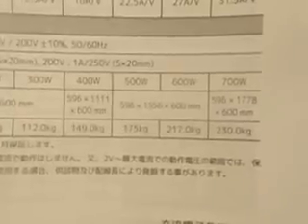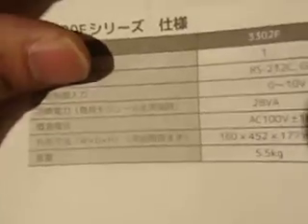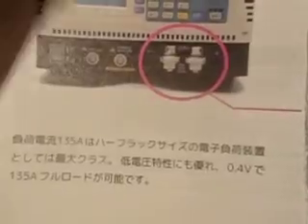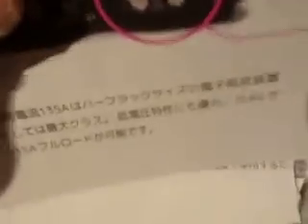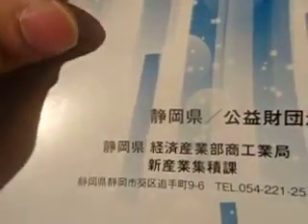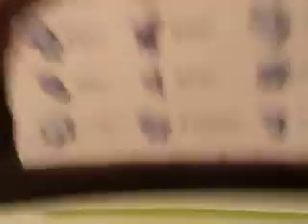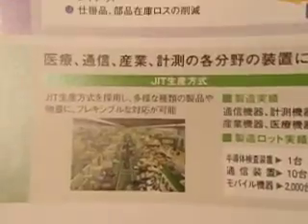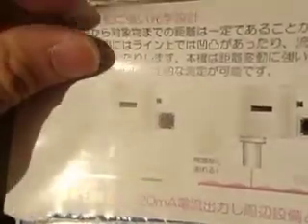2017.01.28 ネプコン資料 wakayama会社情報 asada様 in BICRO